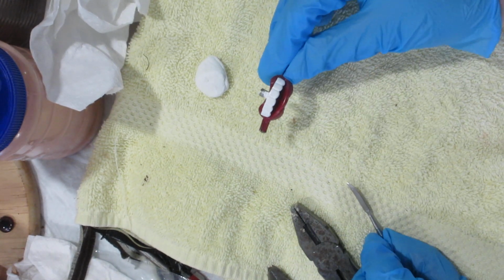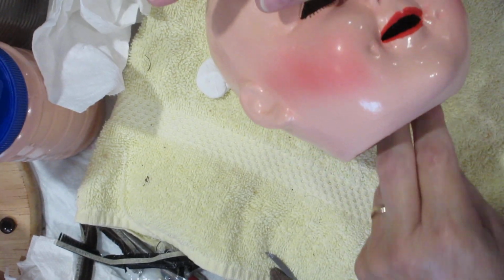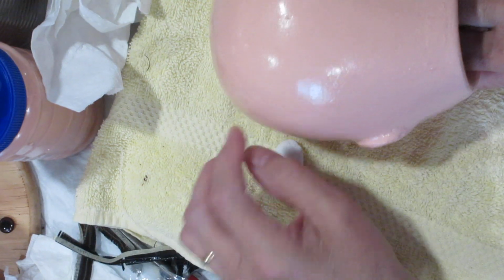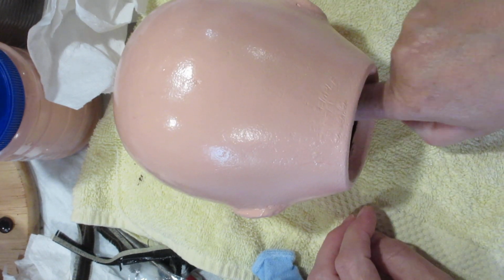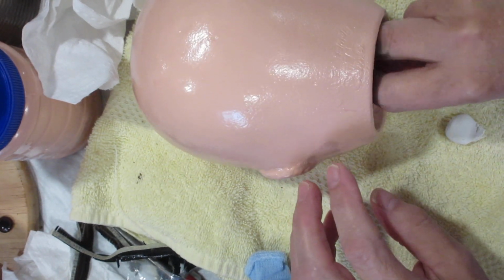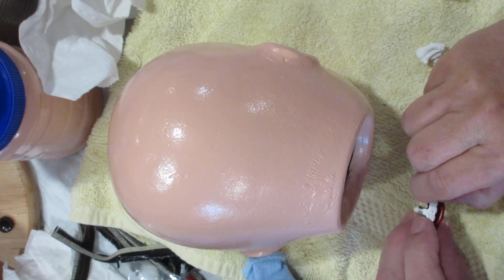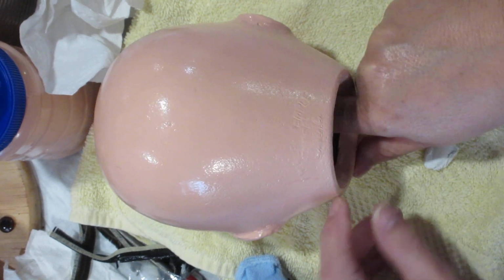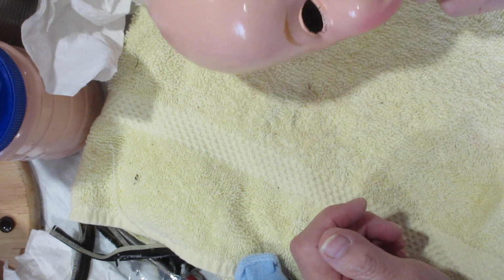the broken doll -- Part 32 - Shirley Temple Restoration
Time to put those teeth back in her head ! Enjoy !!